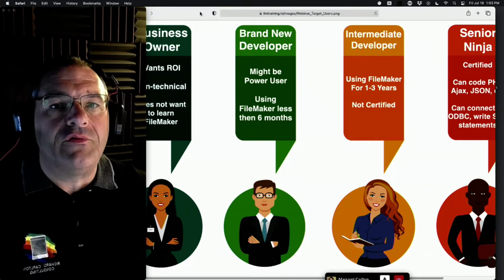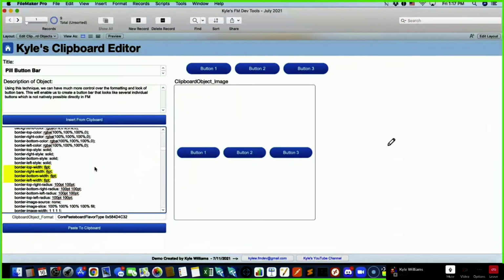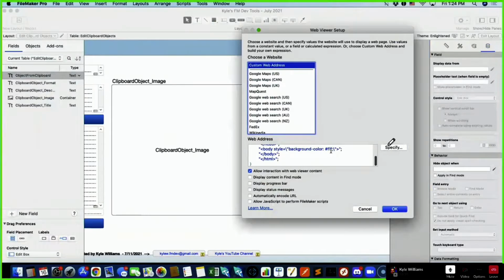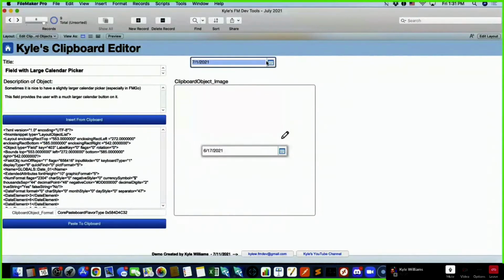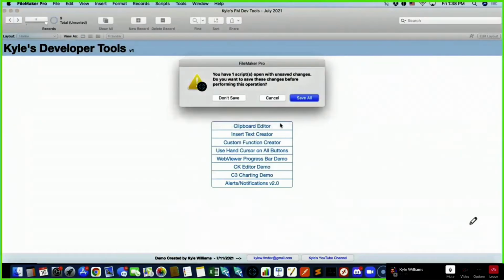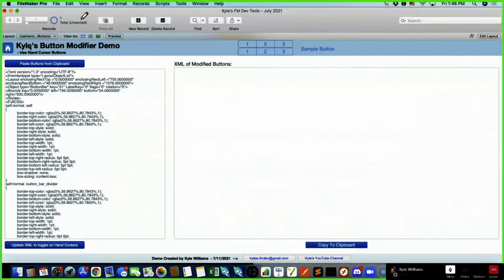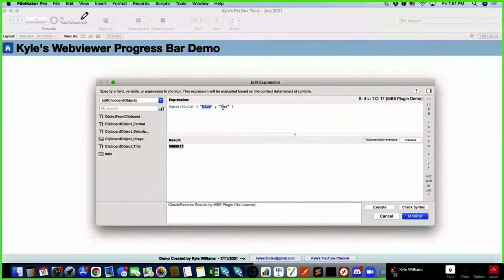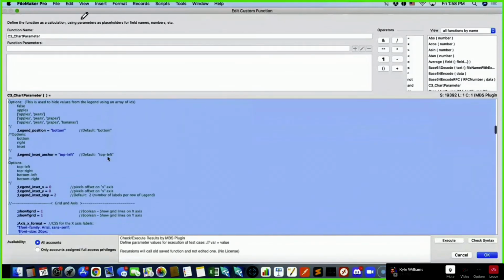How to Hack Scripts and Objects in FileMaker with Kyle Williams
Kyle Williams will show off how to hack into the XML code in layout objects and modify them in ways not previously possible as well as cover how to get around the 30,000 character limitations which allow us to include a single line in our scripts to contain an entire JS library of hundreds of thousands of characters.

FMTraining.TV
2122 9th St., Suite 102